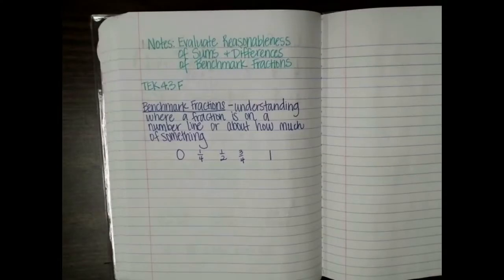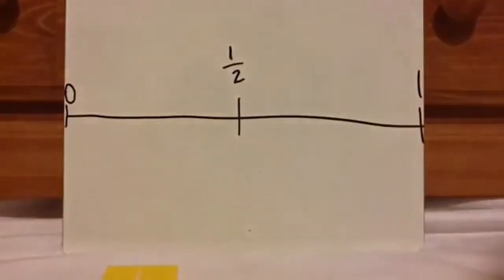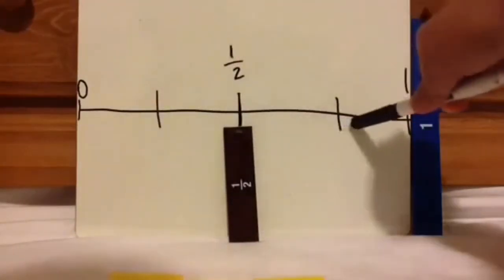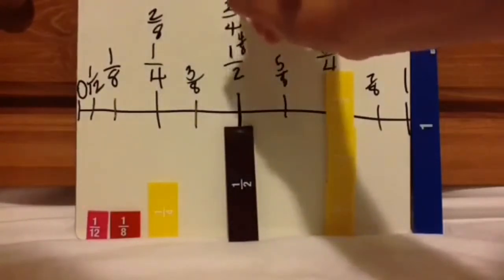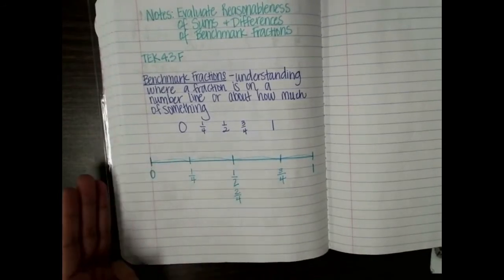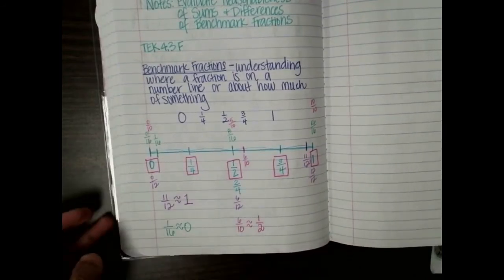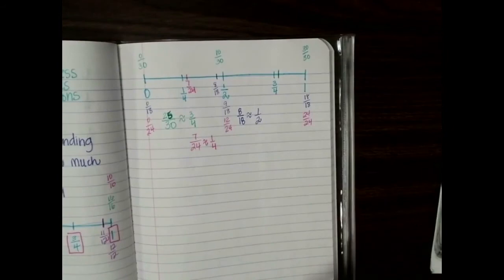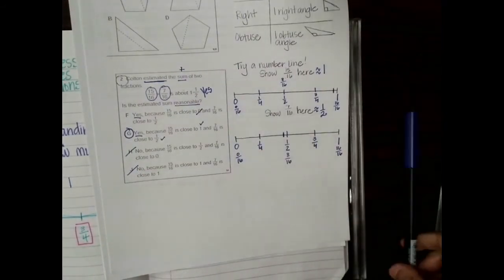The Classroom | Episode 17 | TEK 4.3F | Evaluate Reasonableness of + and - of Benchmark Fractions